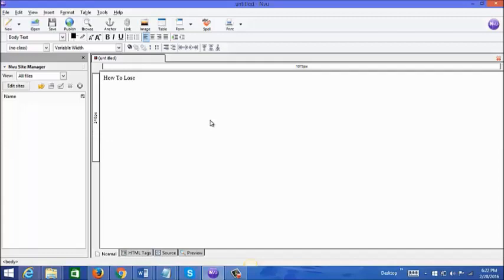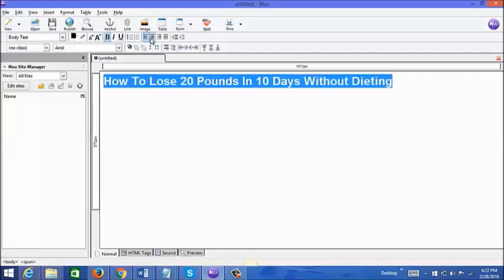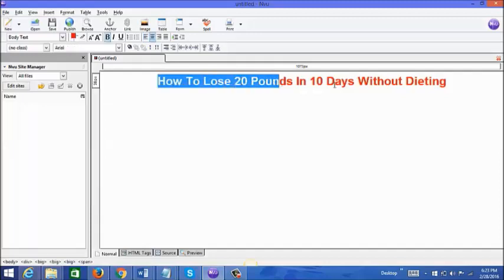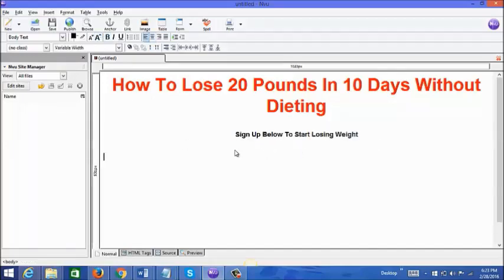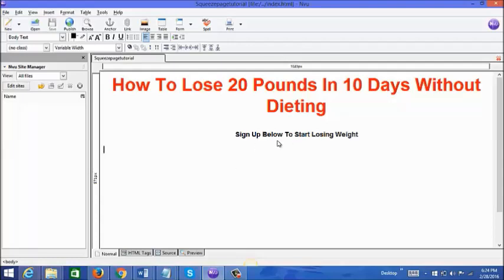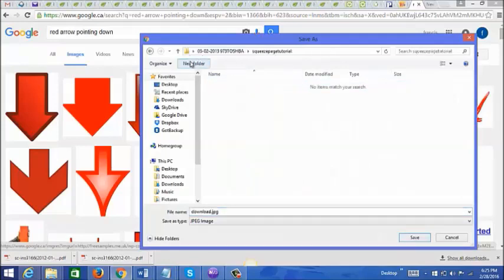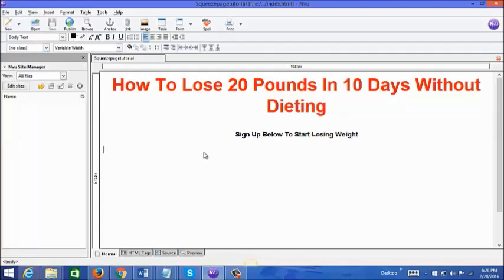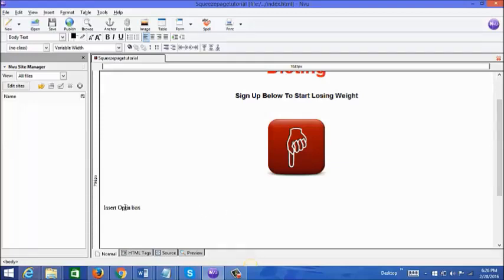Best way to make money online (income replacement): CPA Profits on demand (Pt II)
There is nothing worse than losing your job in these days of uncertainty and dread. Not knowing if you are going to get kicked of your house tomorrow. Not knowing if your car is going to be repossessed the next day or not.

The greatest fear is to have to send your kids to school hungry, or to let them go to bed hungry. Seeing your wife sad and unhappy. You feel ashamed, helpless in front of the current events. There is hope at the end of the tunnel however.

There is something that you can do. Start learning to make money online. The best way to make money online, perhaps the fastest is to learn how to run CPA offers. That's what you are going to learn to do in this video.

What are CPA offers?

If you want to learn the easiest way to make money online through a proven system. Sign up for your free system NOW!